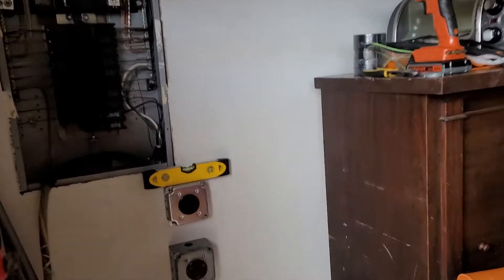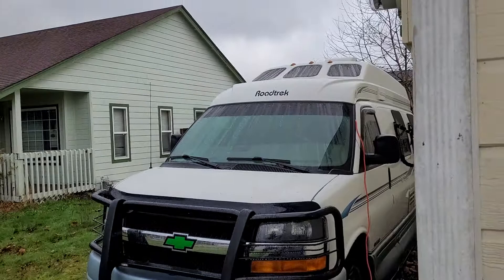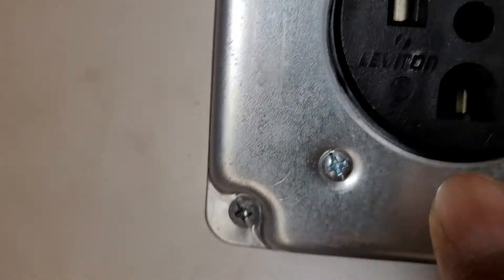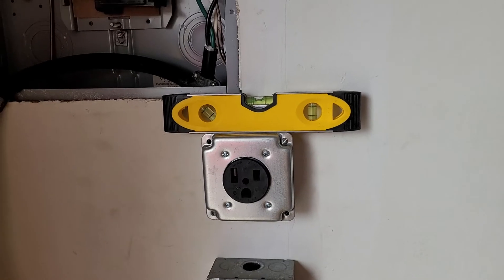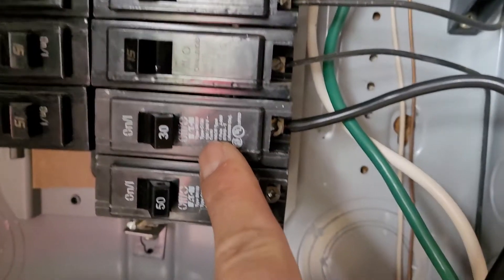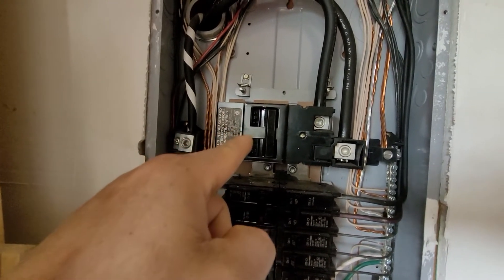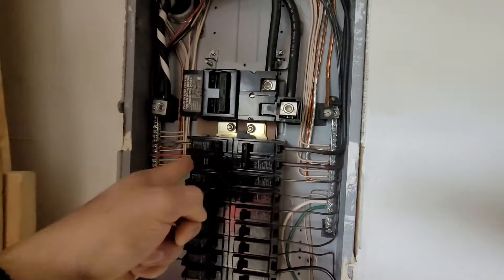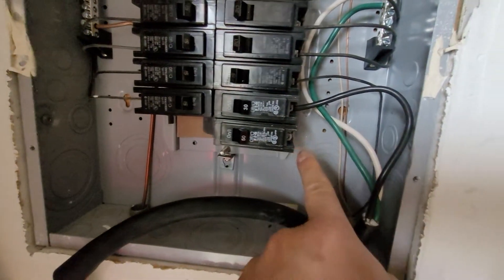RV & Welder Plug Add-on (DIY)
I'm on process adding 30amp -RV
and 50AMP for Welder

impt ... this is not DIY
consult your Certified Electrician
before installing